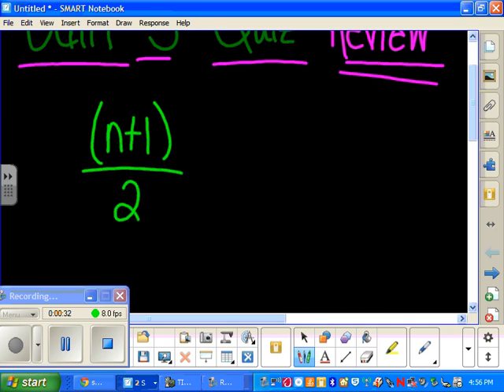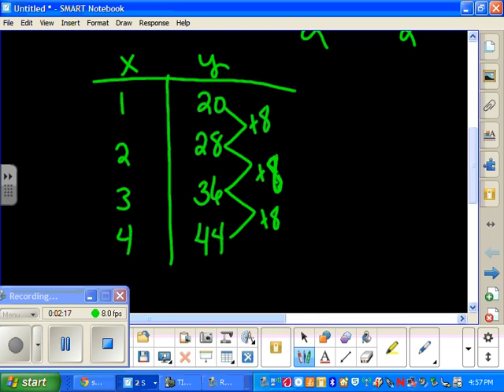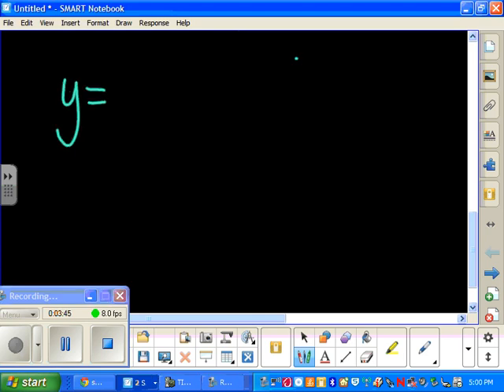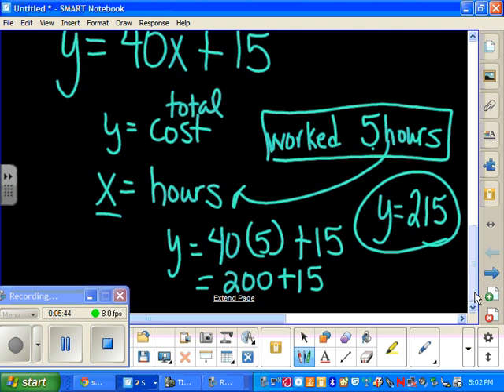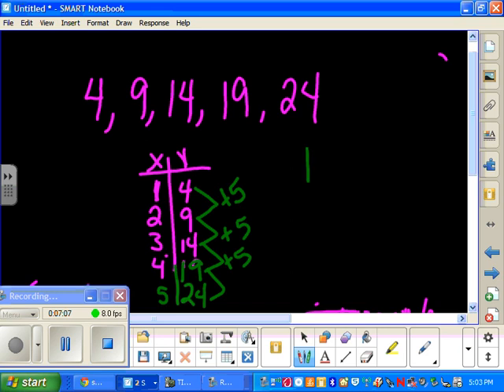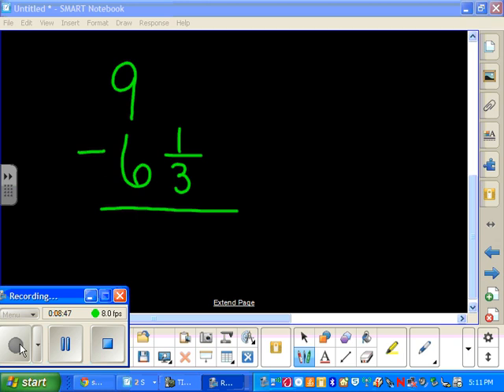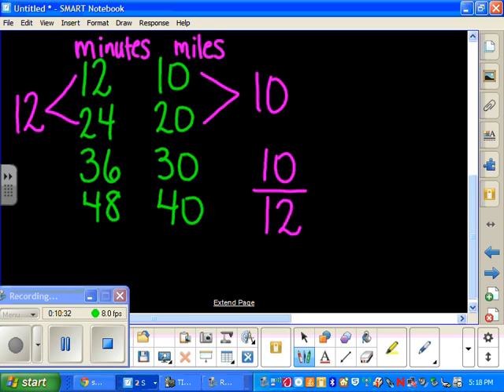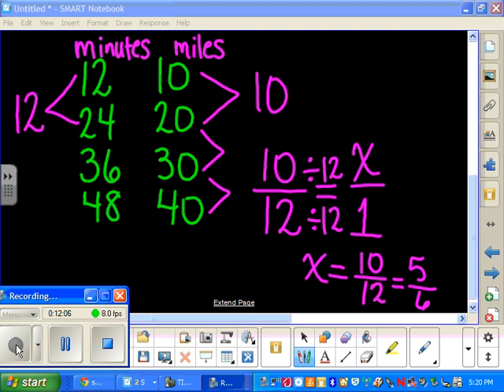Unit 5 QUIZ 8th Grade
This is a video reviewing for the Unit 5 QUIZ.  It will also be a video for the Unit 5 Test.